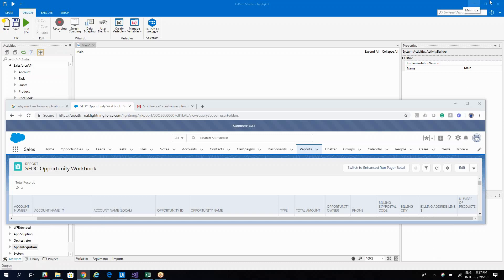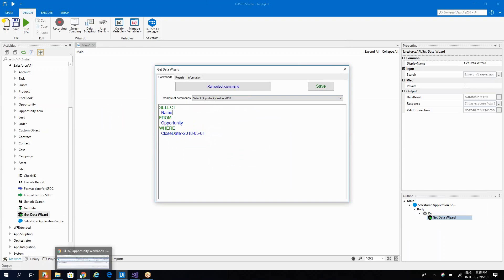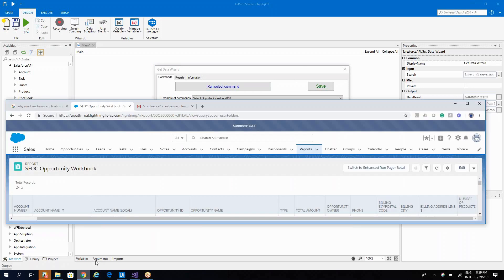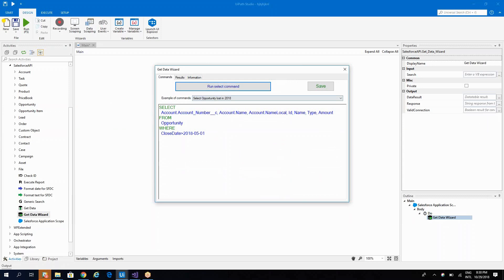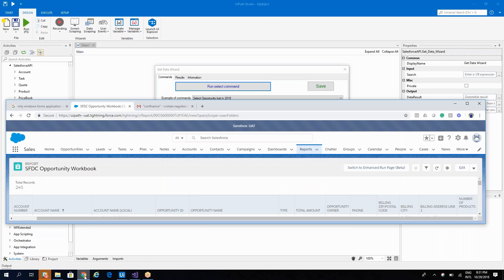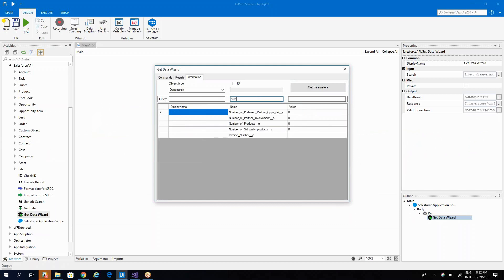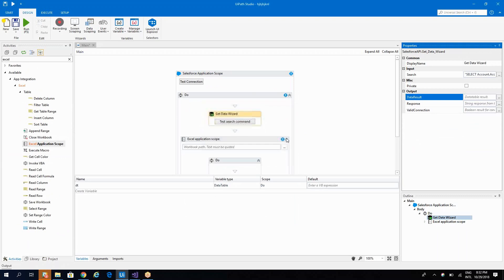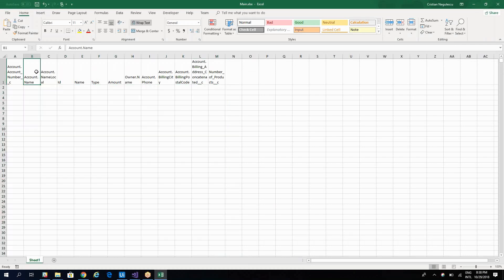UiPath create a custom report from Salesforce | SOQL | Account | Opportunity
Create a custom report from Salesforce API activity

0:00 Intro
0:45 Correlation between web and SOQL
5:30 write Excel file